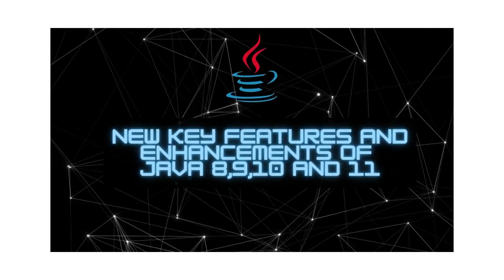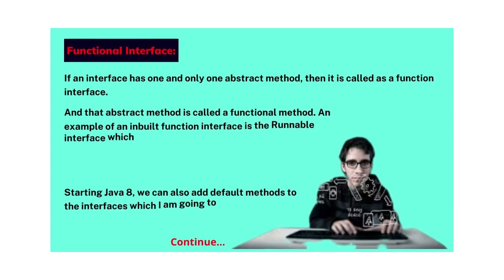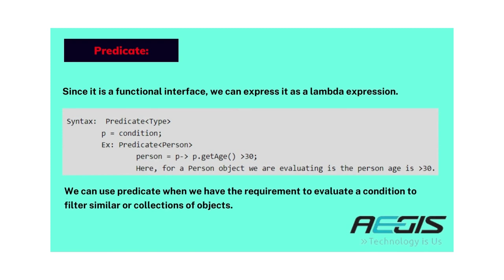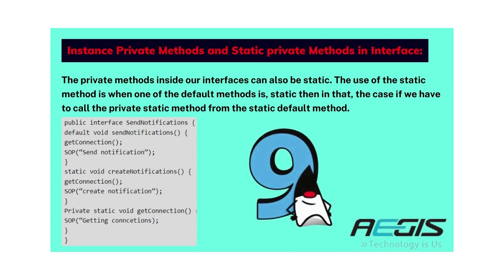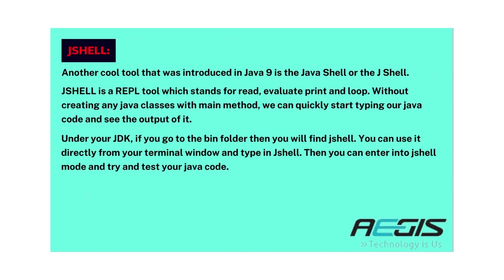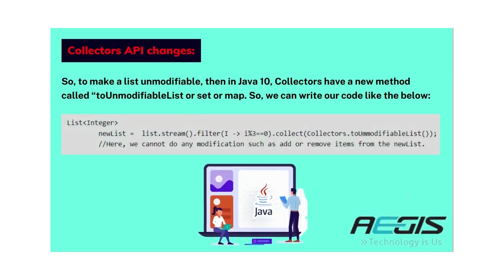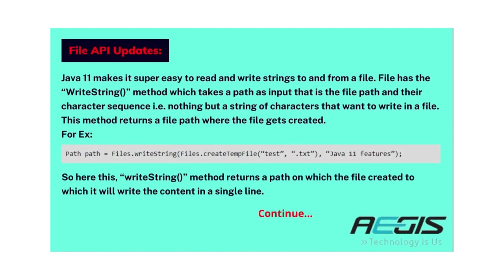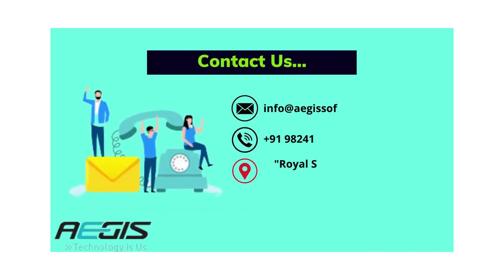Tutorial: New key Features And Enhancement Of Java 8, 9, 10 And 11: Aegis SoftTech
In this video, I have explained the most important features of JDK 8, JDK 9, JDK 10, and JDK 11. The theoretical functional overview I have given through this video. So you can study, each new feature or enhancement of the latest JAVA in your Eclipse or IntelliJ or any IDEs, to get more clarity on the aspects of Java programming usage of this feature.

With watching this video you will get In-depth understanding of new key features and enhancement of java 8, 9, 10 And 11. You will get great and in detail knowledge in this video with example. In short, this video I have created is All in one video. No need to go to find and search for separate topic. In this video, I have tried to give you In depth and easy to understand each of topic.